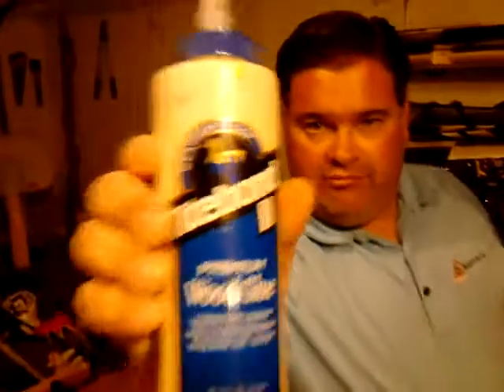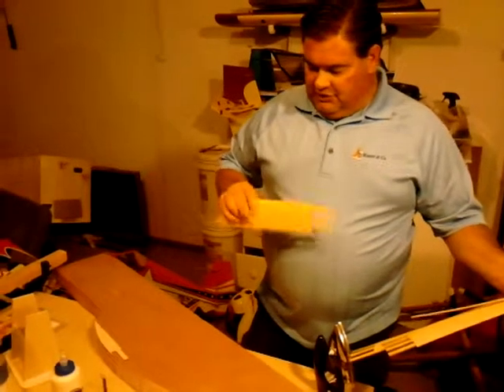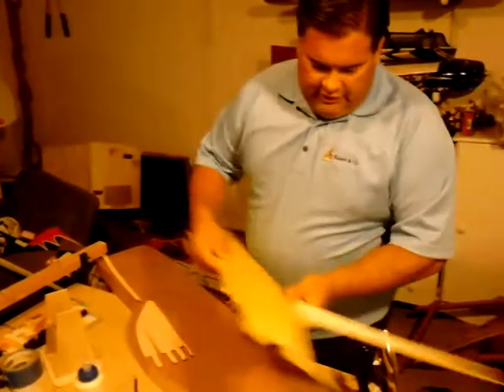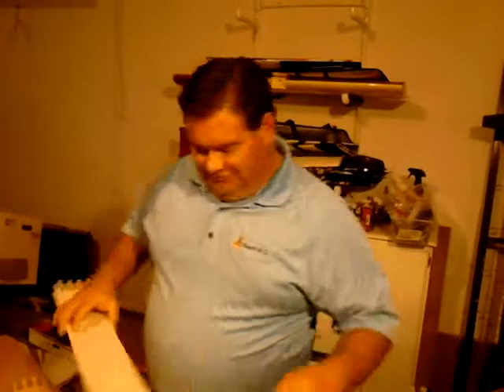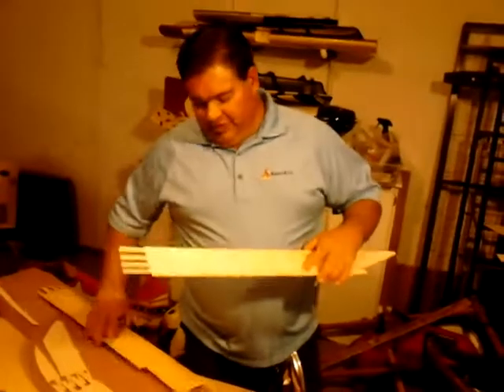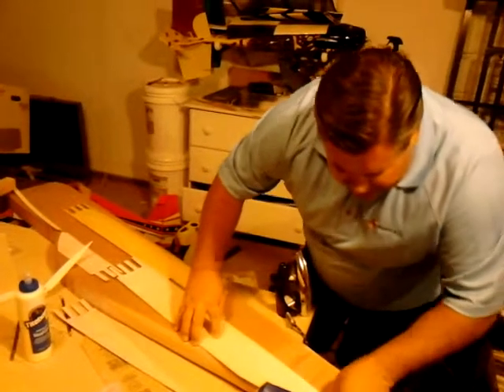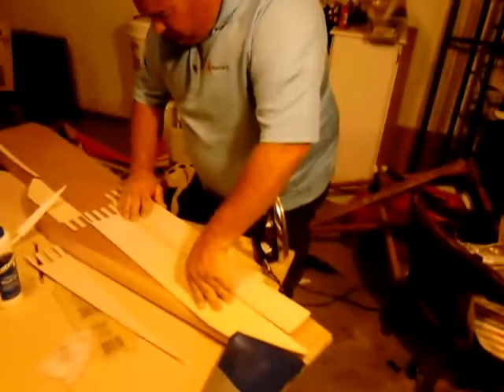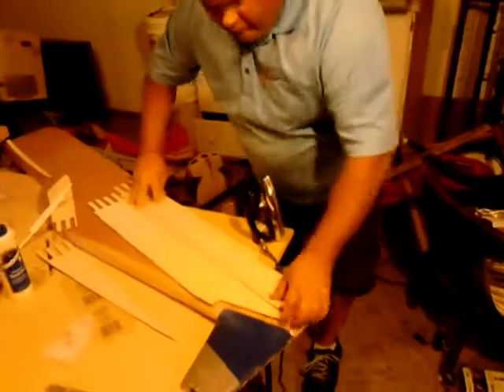Sheeting the 30cc profile slick fuse 1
Brigg shows and explains how to sheet the fuse using an iron and titebond II wood glue.